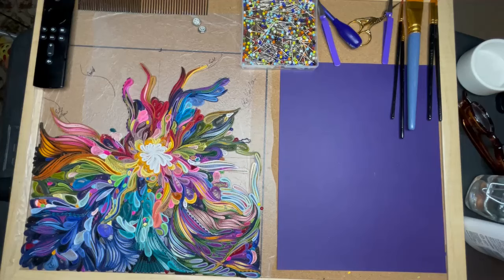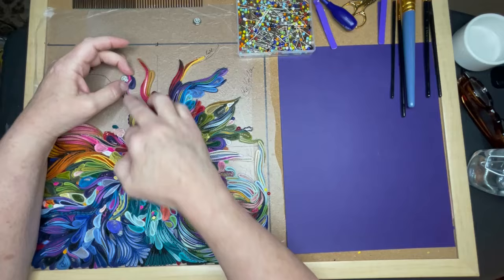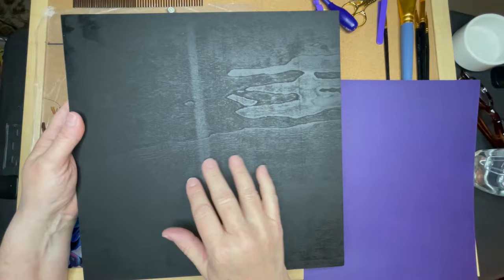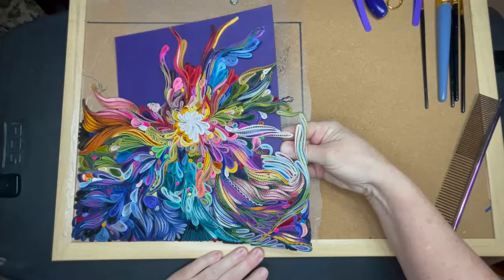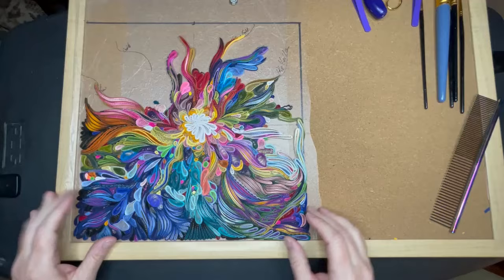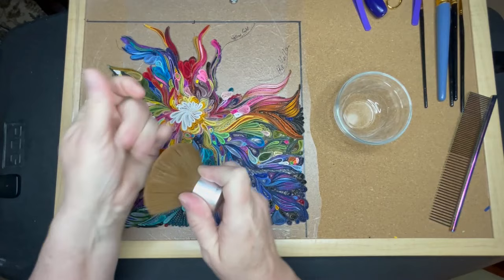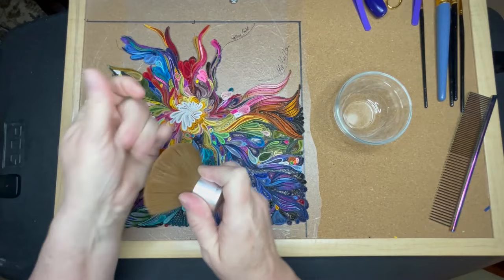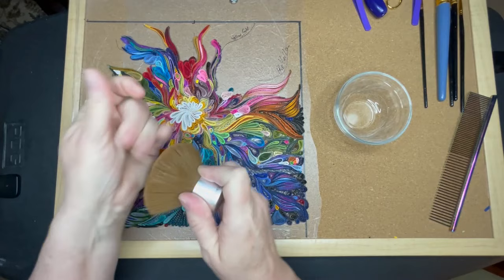Quilling Basics: Finishing & Sealing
In this video, I cover how to remove your piece from your quilling board, attach it to its final home, how to mount your work on a painted canvas or paper (watercolor), and how to seal your piece.